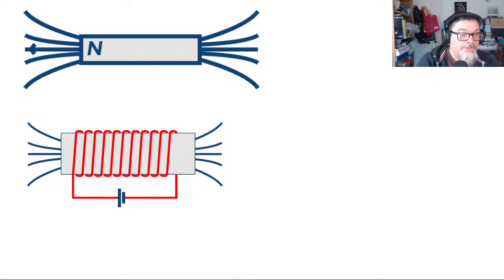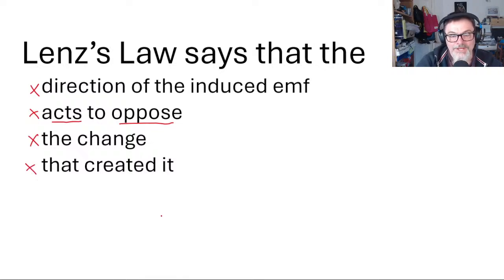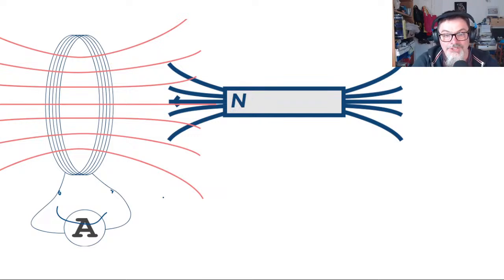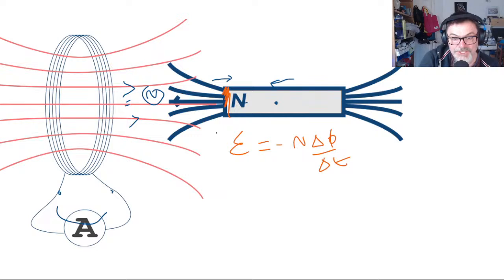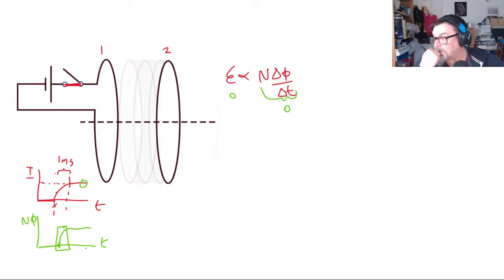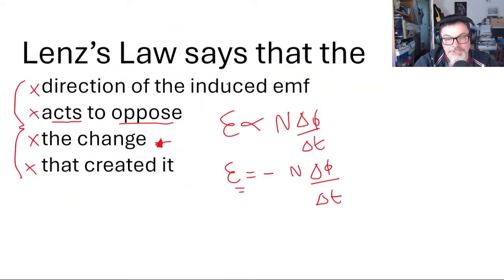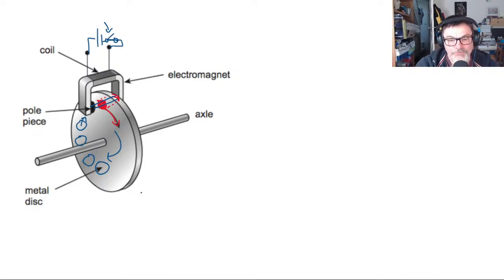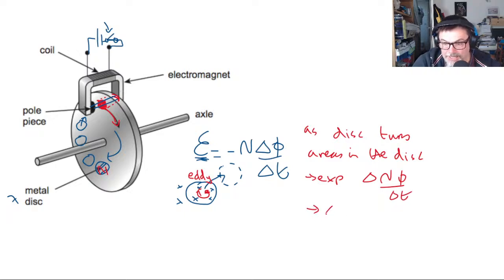Lenz's Law and induced emf. Hard year 12 A Level Phyiscs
Learn again how lenz's law saves us from the universe breaking down. Understand the direction of the induced emf.

Listen to an experienced teacher go over 3 exam questions

All in around 20 minutes

 Great for A Level Physics